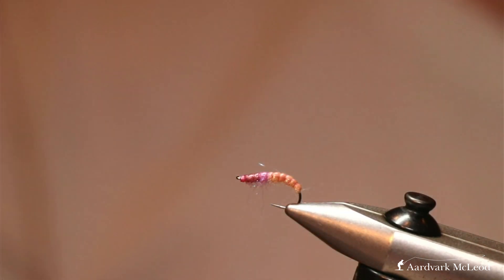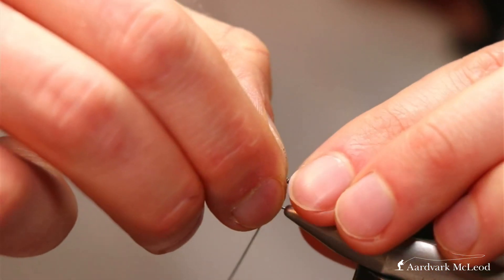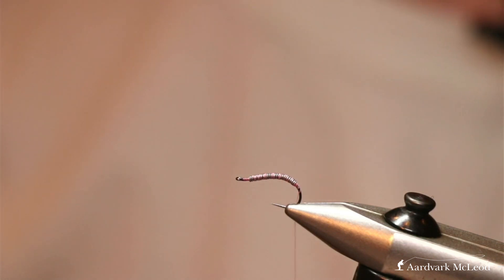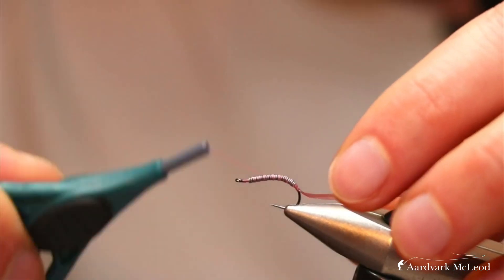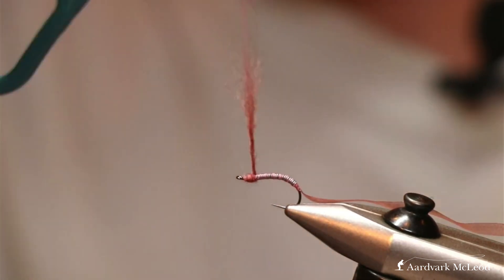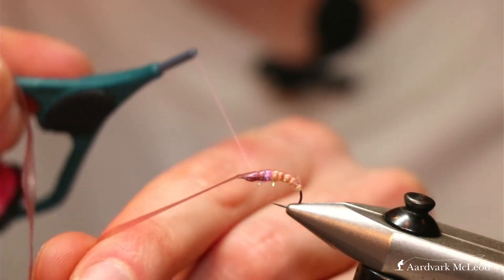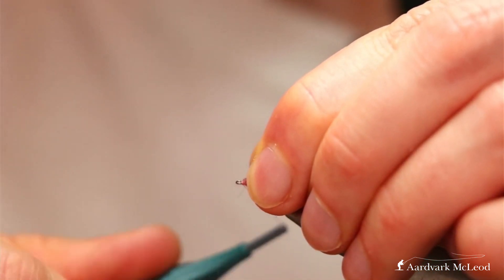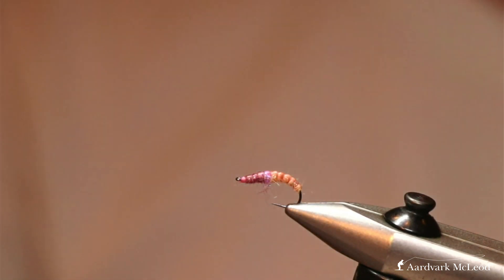Czech Nymph #5 - Tying The Peach Czech Nymph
In this video Alex Jardine shows us how to tie The Peach Czech Nymph.

Tying Materials:
Hook: Partridge – K2BY
Thread: Semperfli Waxed 12/0 – Shell Pink
Back: Semperfli Ultra Thin Skin 3mm - Pink
Body: Hareline Krystal Dub - Cinnamon Caddis
Hot Spot: Hends Micro Flash - MF17
Thorax: Semperfli Superfine Dubbing - Grey Brown SF6400